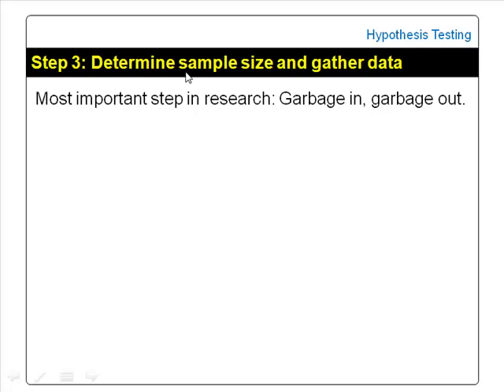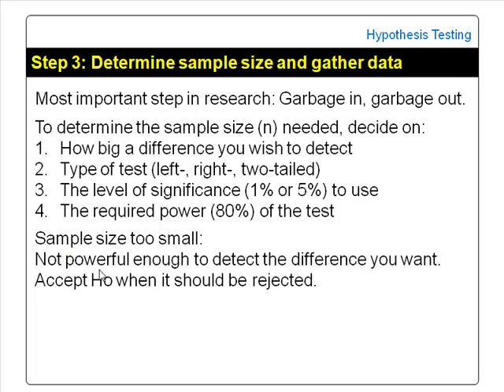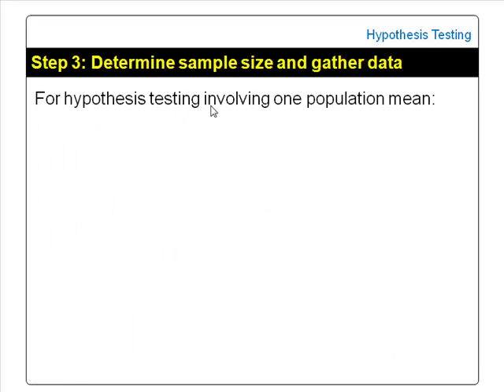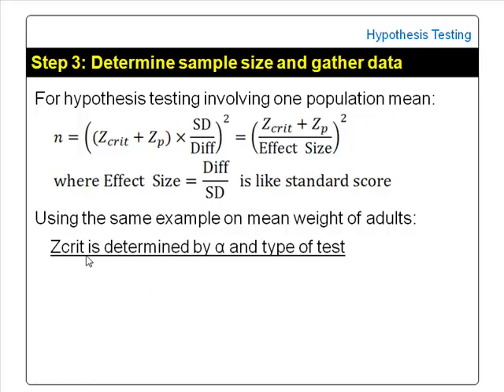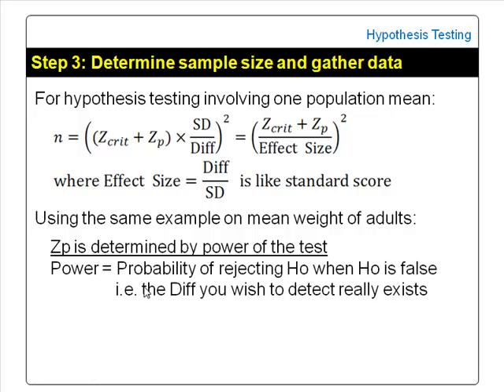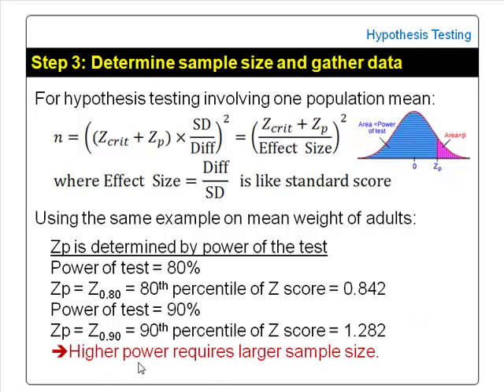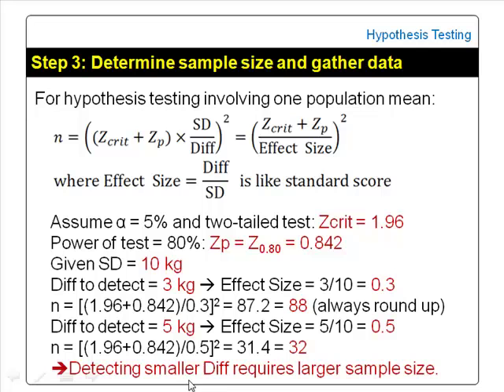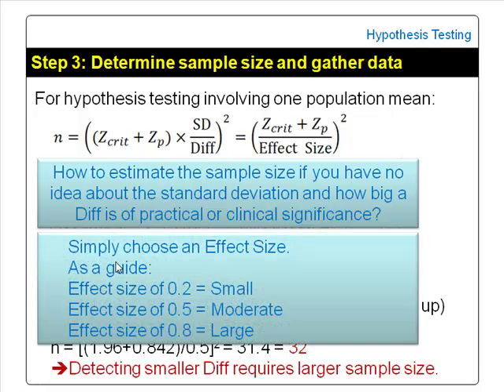HypothesisTesting - Part 2 of 4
Hypothesis Testing